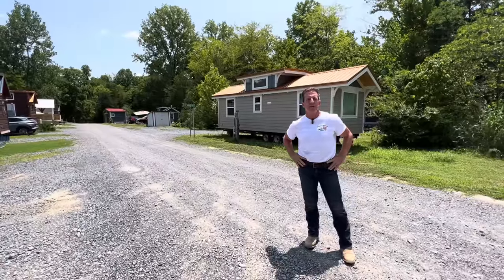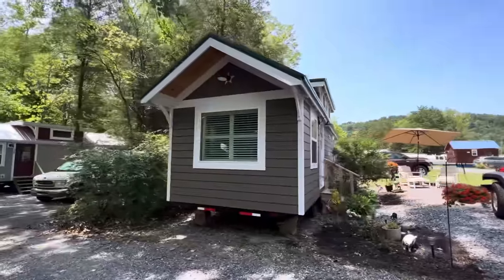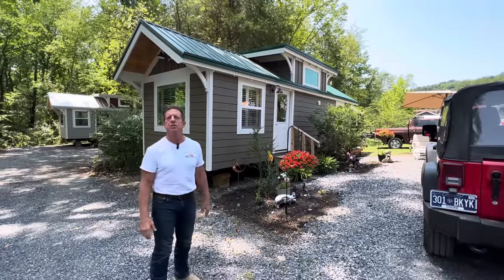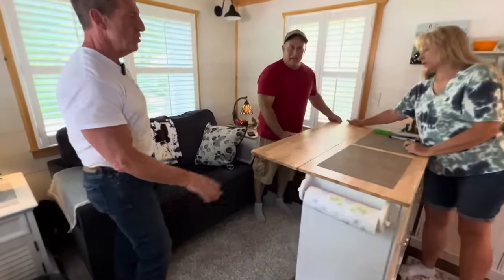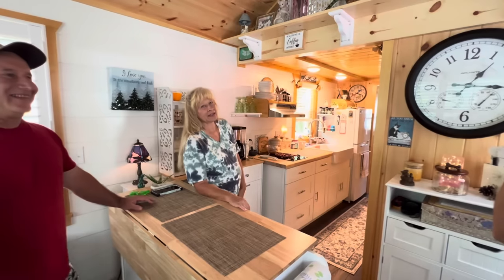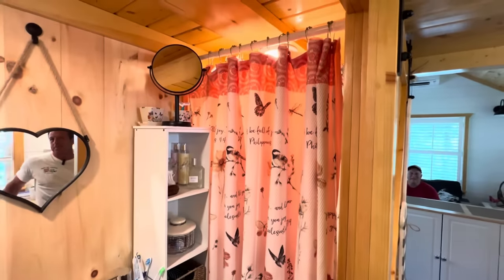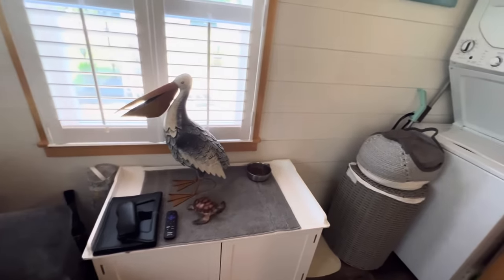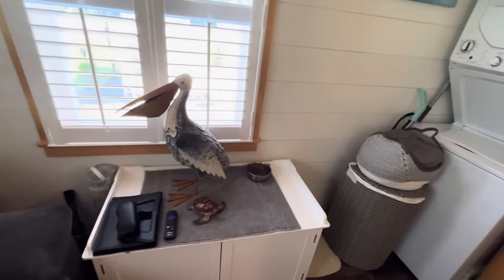The Dream of Living Tiny in Tennessee - 10’x30’ in Our Tiny Home “Forest” Community $89,900 🏡🌲